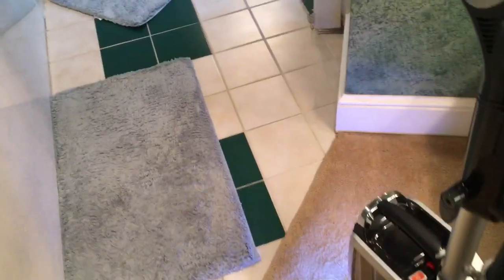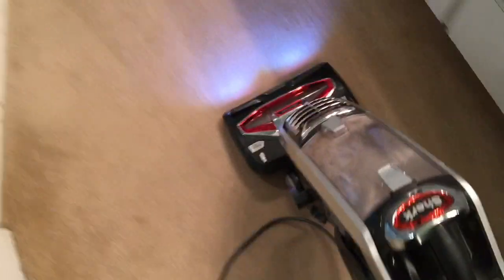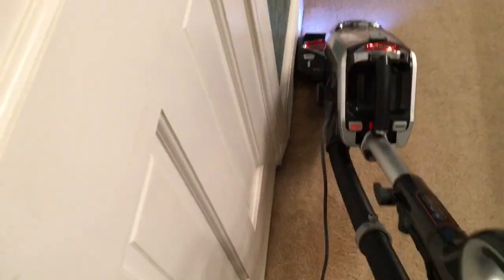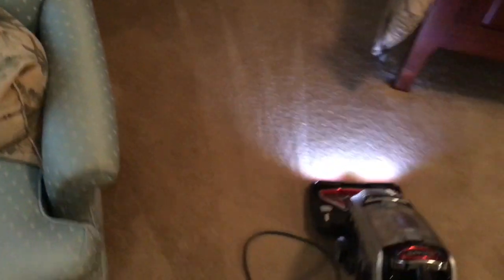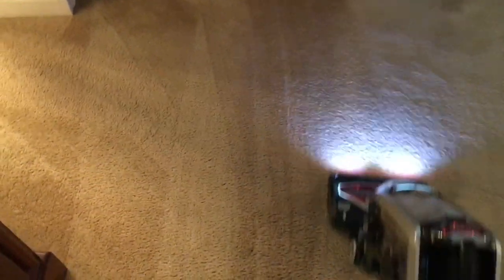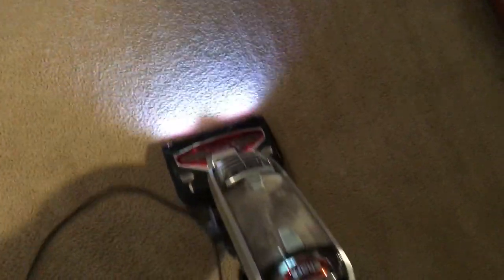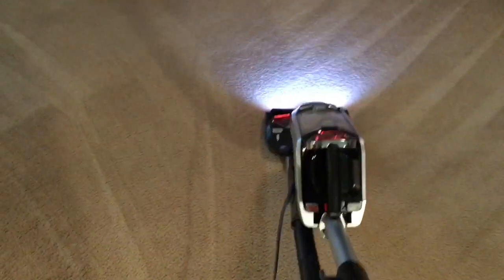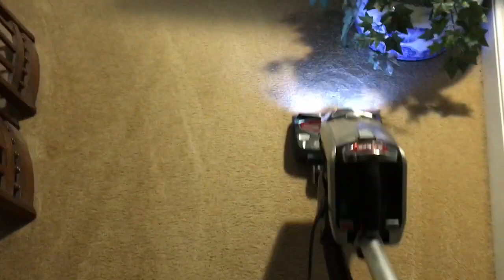Vacuuming for client and discussing Betco green earth peroxide cleaner